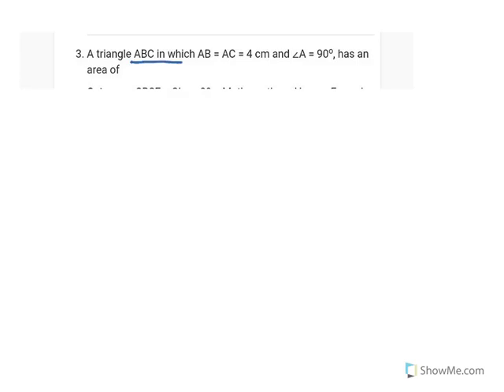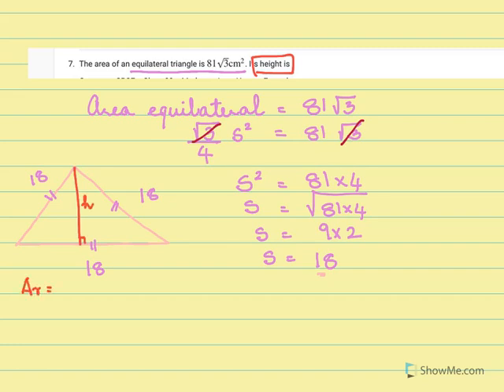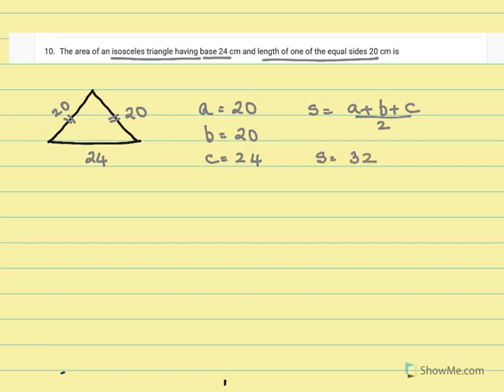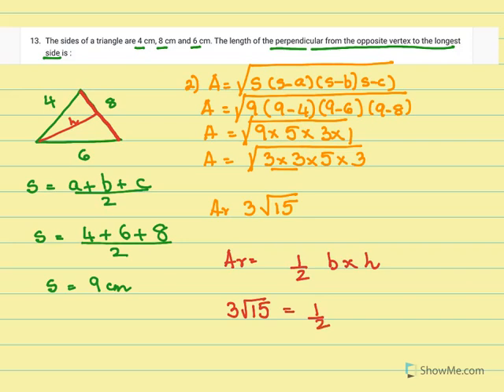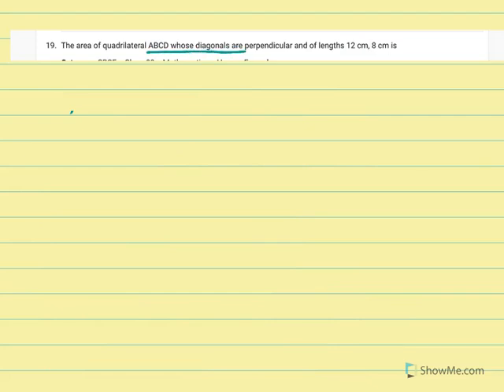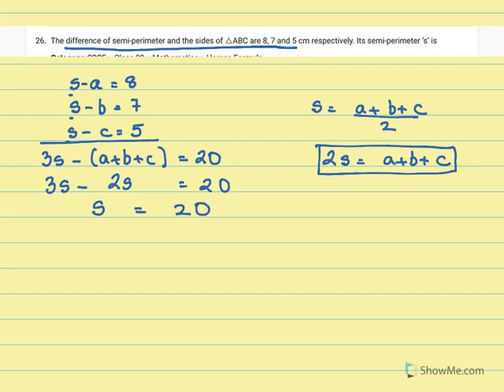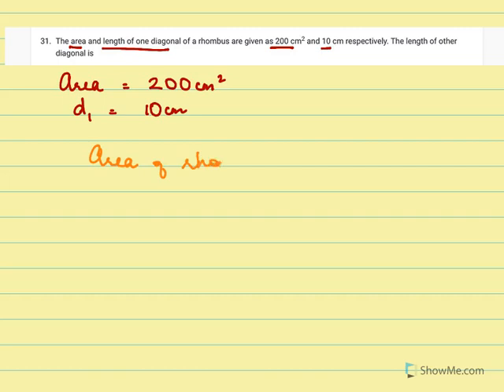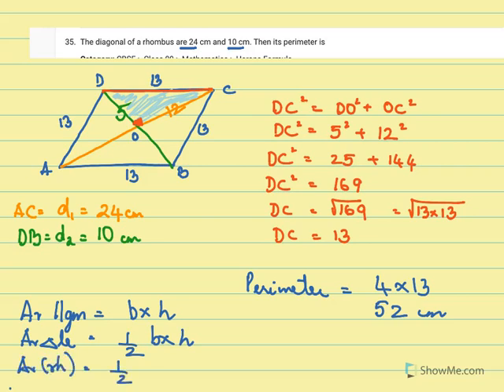CLASS 9/27E/PRACTICE 2 /HERONS FORMULA